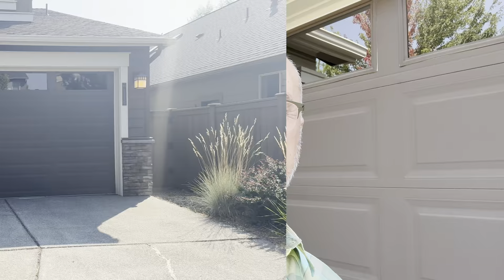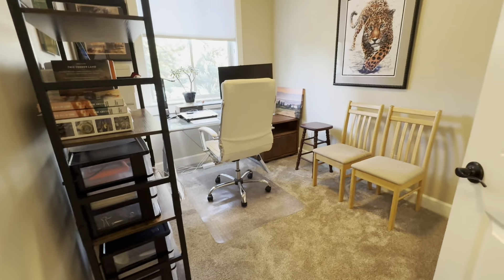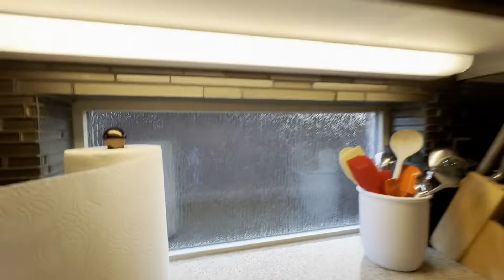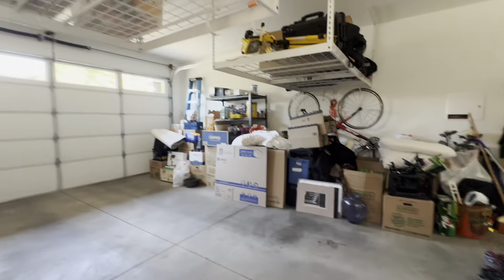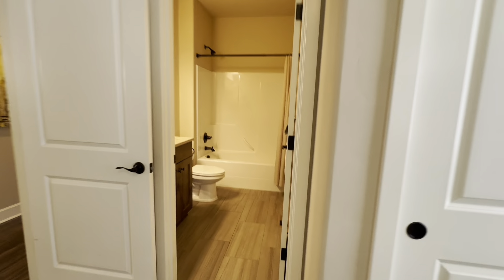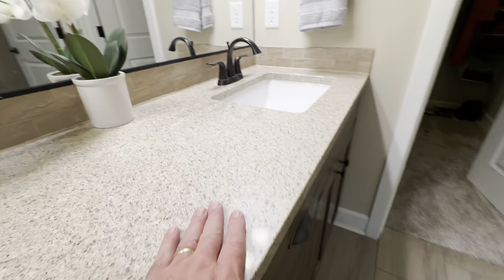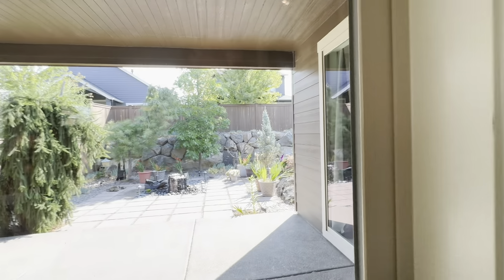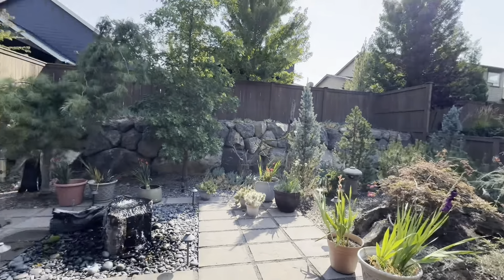Single level home in Bend Oregon under 750,000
Explore This Stunning Single-Level Home in Bend, Oregon!
🏡 Property Details:
Size: 1,700 sq. ft.
Garage: 2-Car
Bathrooms: 3
Price: $750,000

This beautifully maintained single-level home is located in the highly sought-after neighborhood of The Bridges in Bend, Oregon. Enjoy the convenience of a spacious 1,700 sq. ft. layout with three bathrooms and a two-car garage. Perfect for those looking for comfort and style in a prime location!

📍 Neighborhood: The Bridges, Bend, OR